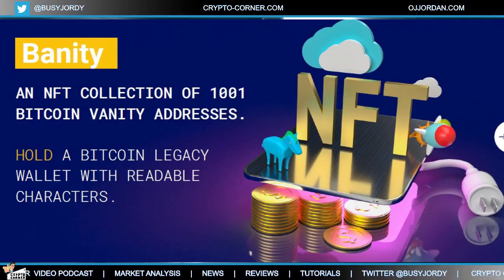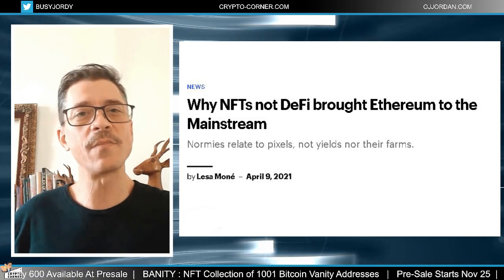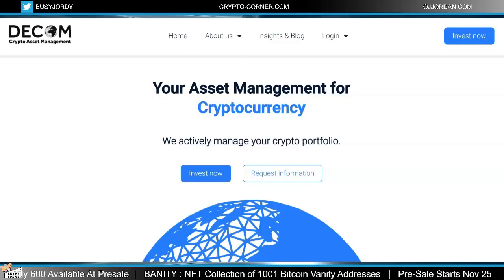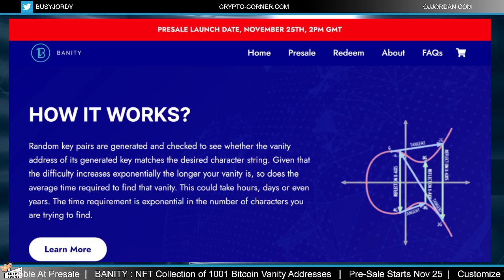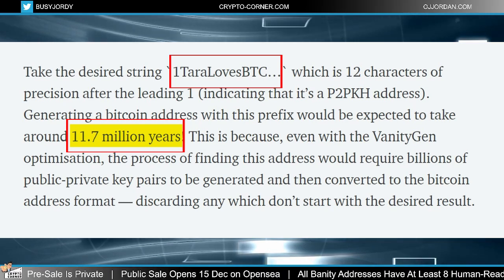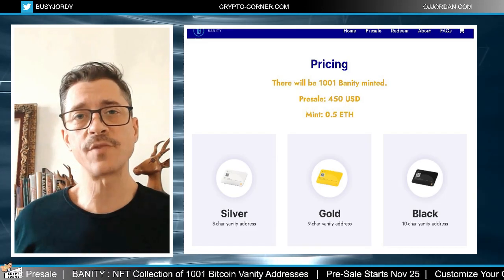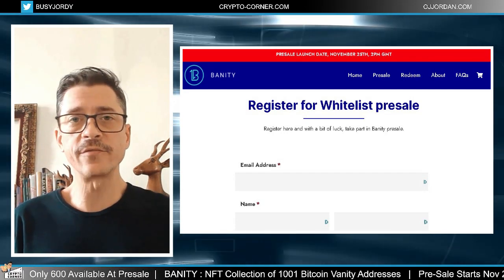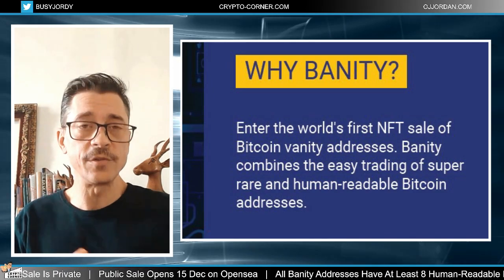Get A Bitcoin Vanity Address As NFT With Banity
CRYPTO CORNER EPISODE 354
Video Podcast: Market Analysis, News & Reviews
In today's episode I feature a new project that is offering unique, customizable Bitcoin Vanity Wallet Addresses as Non-Fungible Tokens (NFTs)

📖Crypto Dictionary: "Crypto Jargon A-Z" is the most comprehensive crypto glossary

📖Crypto Guide: "Learn Crypto" is the ultimate beginners guide to cryptocurrencies that helps you avoid the mistakes all newbies make when investing in crypto

✅Make Profits and Earn Interest On Your Crypto with NEXO - earn interest on crypto assets up to 12% APR find out more with this

🏆Aurox - my top charting tool and indicator for finding the right entry and exit points for trading on any of the top exchanges and trading pairs. Give it a try and sign up for free

🏆Token Metrics: the most detailed statistics and analysis for all major cryptocurrencies and price predictions to help you find the right coins to trade and the right time to buy/sell - give it a try and get 10% discount if you choose to upgrade with this

💻Find me on:

Other top crypto content creators: Chico Crypto, Altcoin Buzz, BitBoy Crypto, Ivan On Tech, Tone Vays

This information is what was found publicly on the internet. I have collected and researched the content for this video by request of the service provider (Banity). This is a personal opinion and not an endorsement. All information is meant for public awareness and contains what is already in the public domain. You can use this information to further your research.